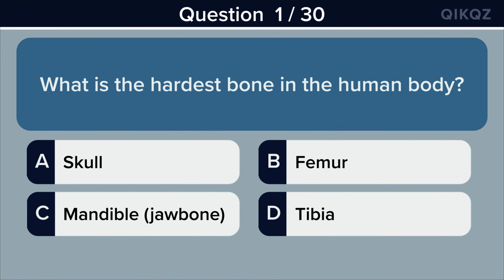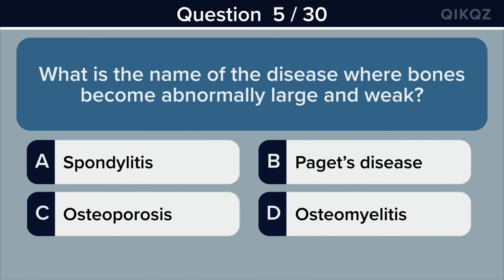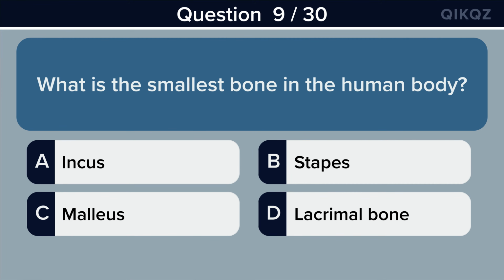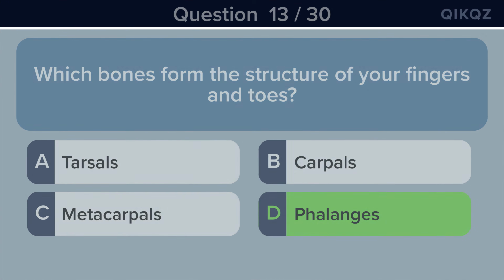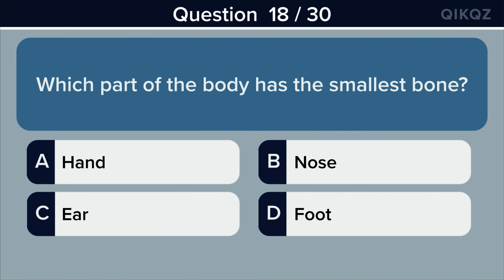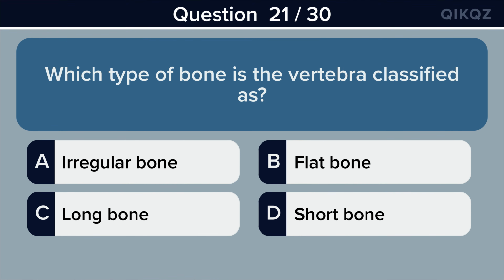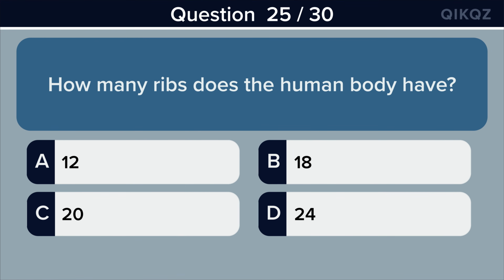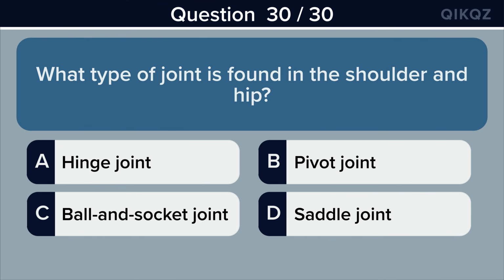Can You Score 20+ in This 30-Question Bone Quiz? 🦴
Test your knowledge with this Human Skeleton quiz featuring 30 questions on bones, joints, and the skeletal system. From the smallest bone to the strongest and longest, this quiz covers essential human anatomy and biology concepts.

This quiz includes questions on:
 • Human skeleton structure
 • Bones in newborns vs adults
 • Bone functions and bone marrow
 • Types of fractures and bone diseases
 • Joints, ligaments, and tendons
 • Skull, ribs, and vertebrae
 • Human anatomy and physiology basics

Perfect for students, quiz lovers, and anyone interested in human anatomy, biology, and medical science.

Topics covered in this video:

🦴 Skeletal system basics
🧬 Bone diseases and conditions
⚙️ Joint types and functions
📚 Anatomy and physiology facts
🧠 Human body structure